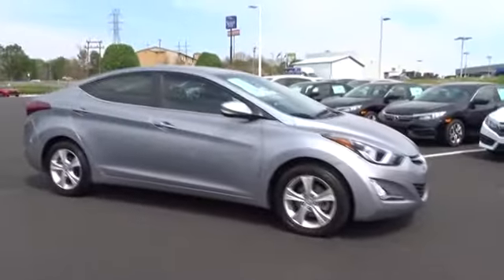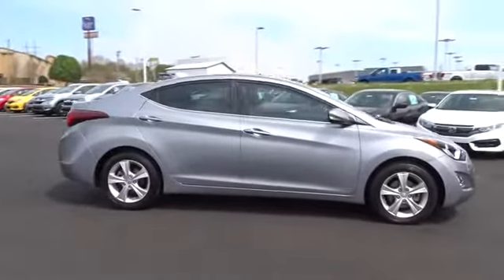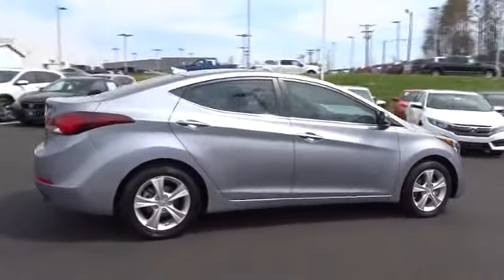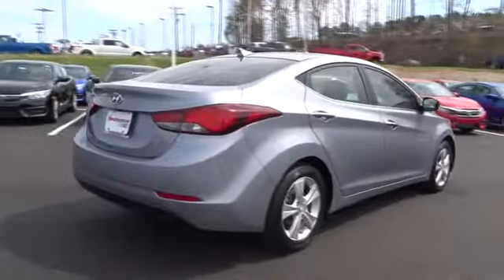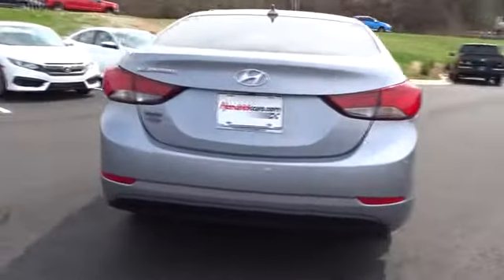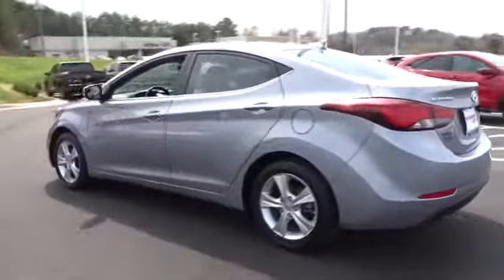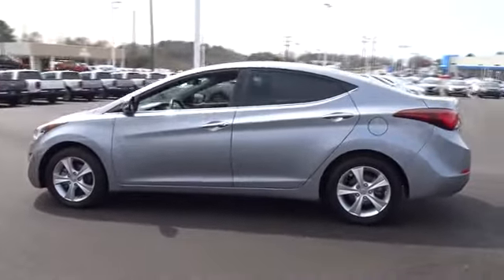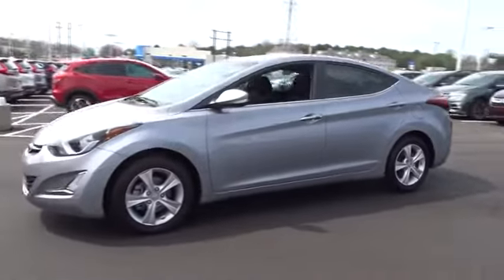2016 Hyundai Elantra Hickory, Morganton, Huntersville, Statesville, Gastonia, NC HP9518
2016 Hyundai Elantra
2016 Hyundai Elantra 4dr Sdn Auto Value Edition - Stock#: HP9518 - VIN#: 5NPDH4AE0GH761474

945 Us Highway 70 SE

Symphony Silver exterior and Black interior, Value Edition trim. Clean. EPA 38 MPG Hwy/28 MPG City! Heated Seats, Moonroof, iPod/MP3 Input, Satellite Radio, Aluminum Wheels, Back-Up Camera, Serviced here, Non-Smoker vehicle. AND MORE! KEY FEATURES INCLUDE: Sunroof, Heated Driver Seat, Back-Up Camera, Satellite Radio, iPod/MP3 Input. MP3 Player, Keyless Entry, Remote Trunk Release, Child Safety Locks, Steering Wheel Controls. Hyundai Value Edition with Symphony Silver exterior and Black interior features a 4 Cylinder Engine with 145 HP at 6500 RPM*. Serviced here, Non-Smoker vehicle. EXPERTS RAVE: Edmunds.com's review says The Elantra sedan has a large 14.8-cubic-foot trunk, which is more capacity than most rivals, and the liftover height is low.. Great Gas Mileage: 38 MPG Hwy. Approx. Original Base Sticker Price: $19,700*. BUY FROM AN AWARD WINNING DEALER: Our goal is to offer customers a World Class Experience in Automotive Sales and Service. We provide everyone with all the time and information they need to make an informed decision regarding their vehicle. The friendly staff at Hendrick Honda Hickory would like to invite you to browse our website or visit us in person at 945 Hwy 70 SE in Hickory, NC 28602. Pricing analysis performed on 4/3/2018. Horsepower calculations based on trim engine configuration. Fuel economy calculations based on original manufacturer data for trim engine configuration. Please confirm the accuracy of the included equipment by calling us prior to purchase.